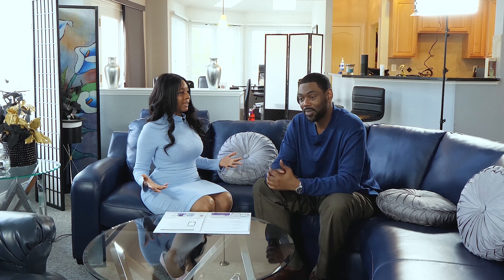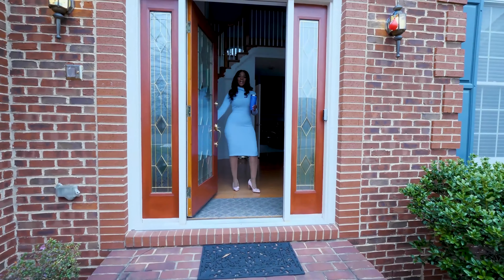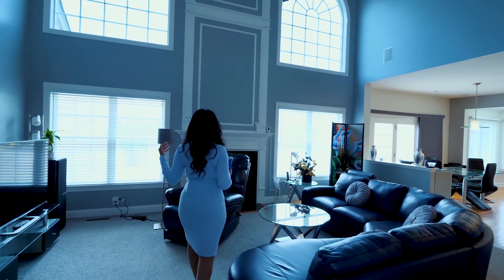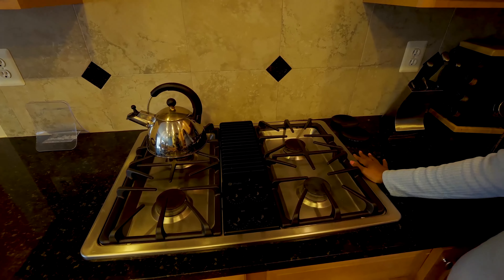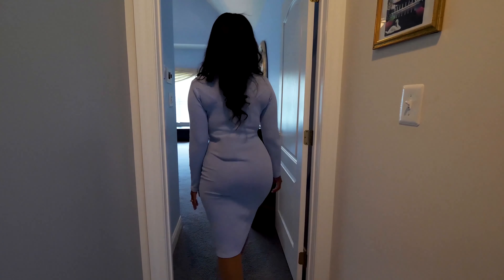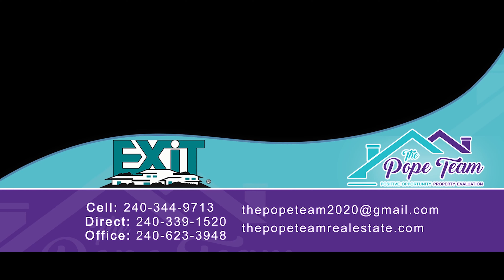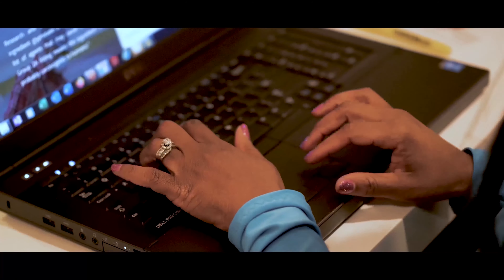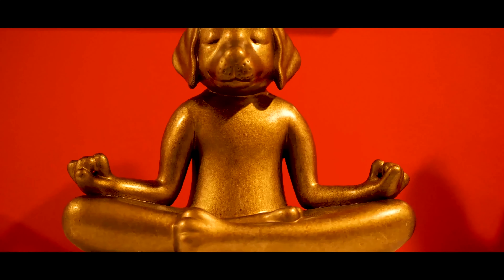Tour and Talk with The Pope Team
Take a look at this Beautiful located in Upper Marlboro, MD and talk with The Pope Team about why you should own Real Estate and whats happening in the Real Estate Market.

This show was recorded in January 2020. Take a tour of this beautiful colonial in Upper Marlboro, MD. Broken down into a total of of 3 episodes. Since the recording some information has changed.

Second episodes next Thursday April 23.

The Pope Team of Exit Community Realty specializing in Upper Marlboro, Bowie, Largo, Kettering, Capitol Heights and the surrounding area. I am license in Maryland, Washington, DC and Virginia.